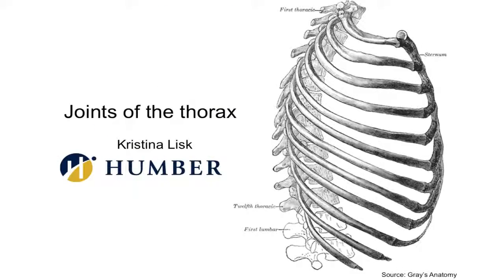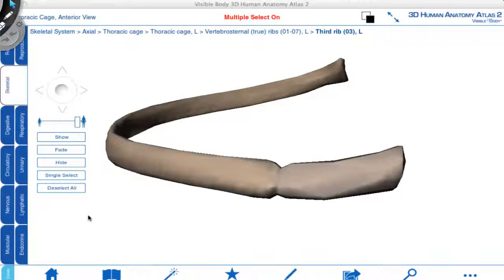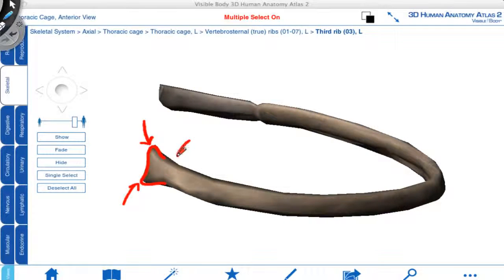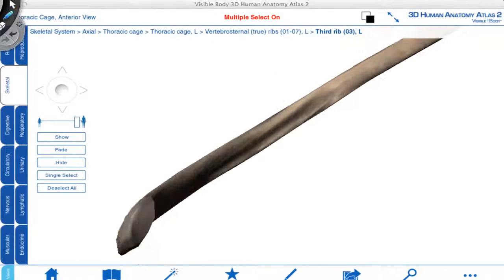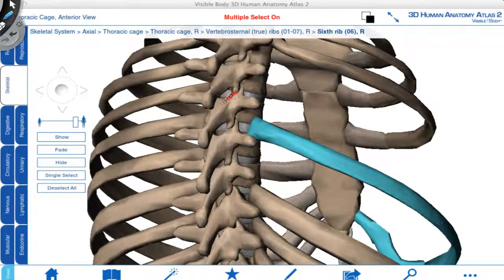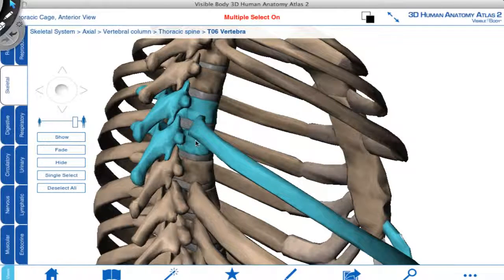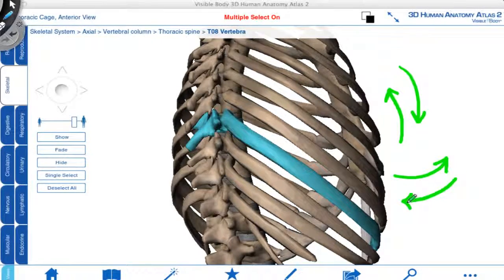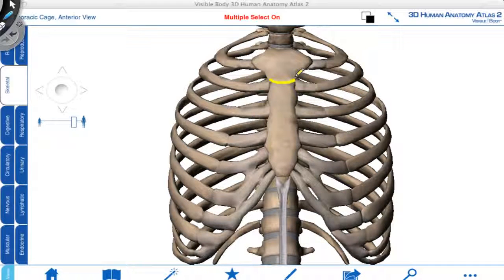Thoracic wall joints 3D anatomy tutorial